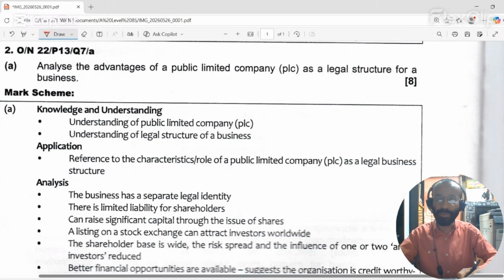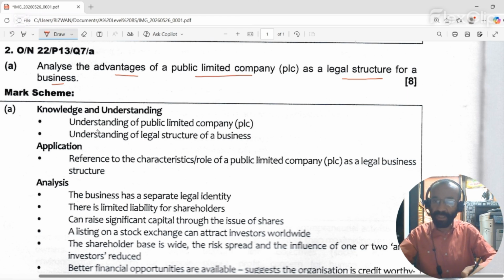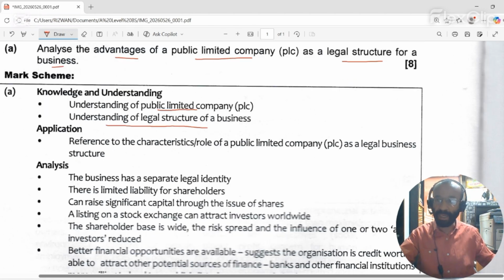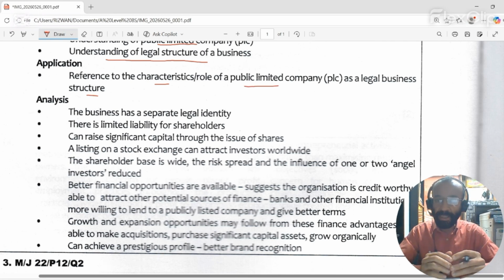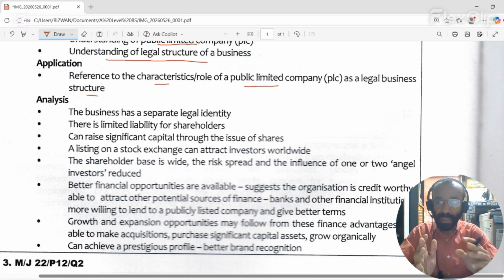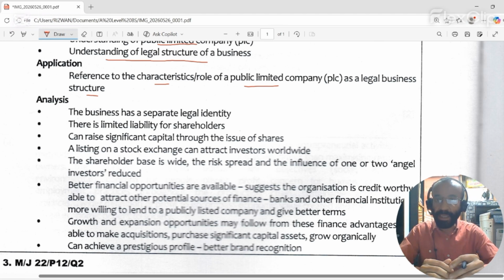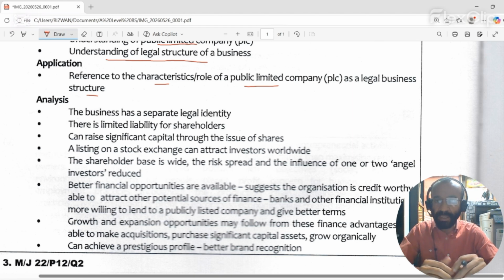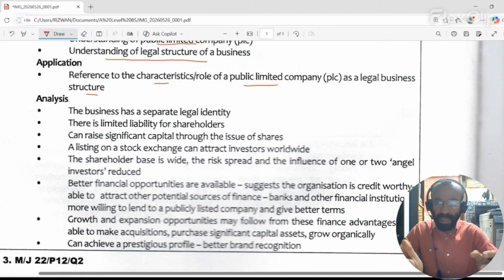ALevelBusinessP1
Topic: Business Structure